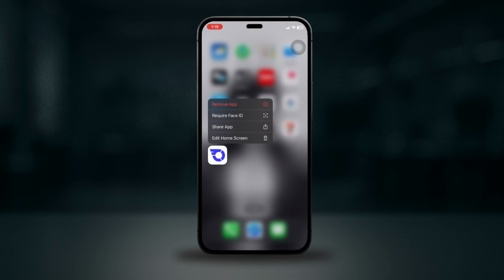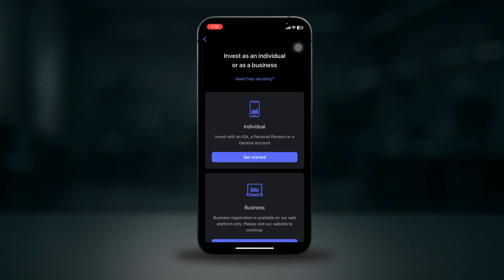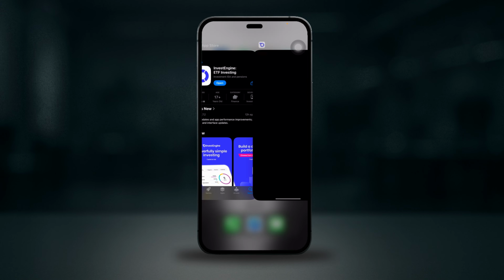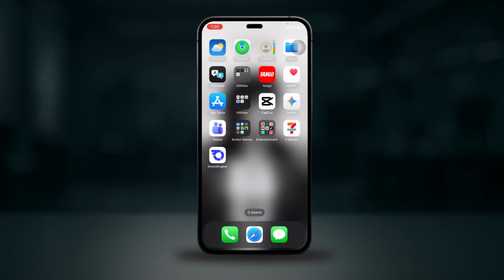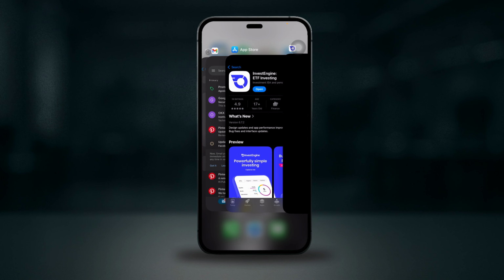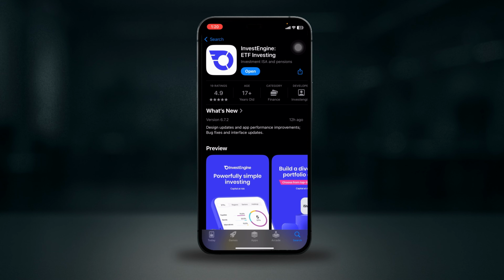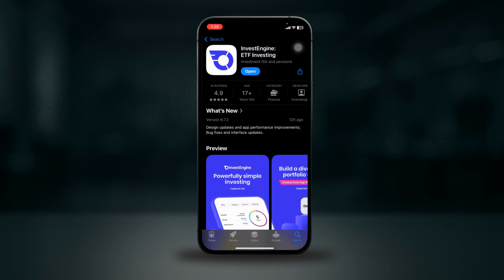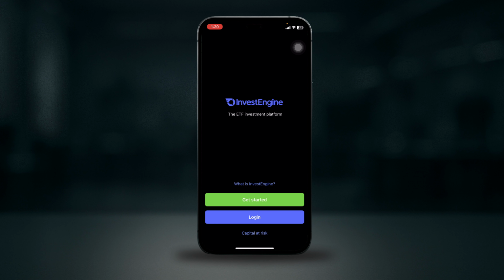How to Fix Error Messages When Buying or Selling ETFs on InvestEngine | Trade Issue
Getting error messages while buying or selling ETFs on InvestEngine? This quick tutorial shows how to fix ETF trade errors in the InvestEngine: ETF Investing in under a minute.

Trade errors can occur due to insufficient funds, pending transactions, ETF market restrictions, or app glitches. Follow these steps to ensure smooth trading.

Timestamps:
0:00 Intro
0:05 Check Available Balance & Confirm Sufficient Funds
0:10 Verify ETF Purchase / Sell Rules & Market Hours
0:15 Refresh / Log Out & Log Back In to App
0:20 Update or Reinstall InvestEngine App
0:25 Wait for Pending Trades to Settle (T+2 Days for ETFs)
0:30 Contact InvestEngine Support if Error Persists
0:35 Outro

What you’ll learn:

How to resolve ETF trade errors on InvestEngine
Checking your account balance and trade eligibility
Refreshing or updating the app to fix glitches
Understanding settlement periods for ETF trades
Contacting support if problems persist

Tip: ETF trades may fail if the market is closed, funds are insufficient, or pending trades haven’t settled. Always verify your account balance and trade history.

Follow this guide to fix InvestEngine ETF trade errors quickly.